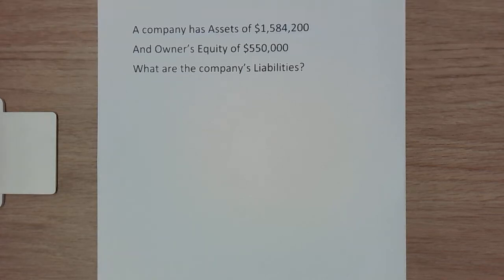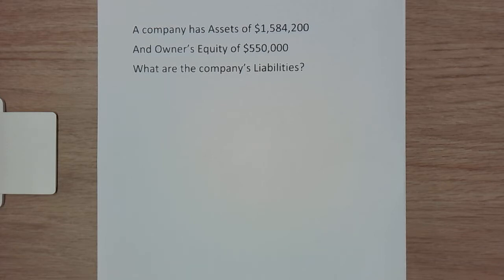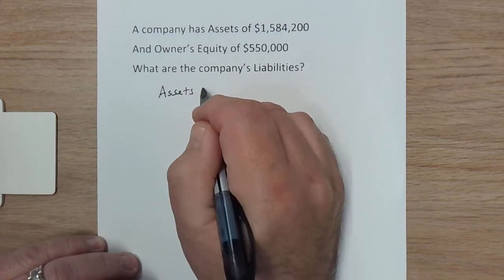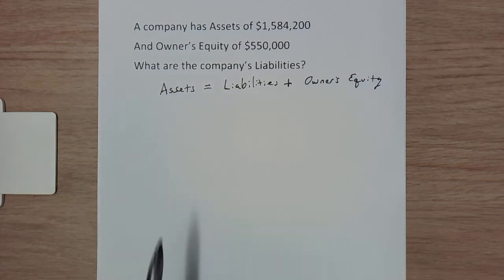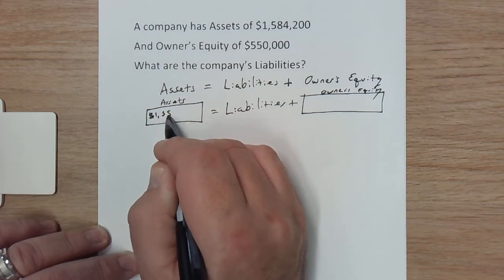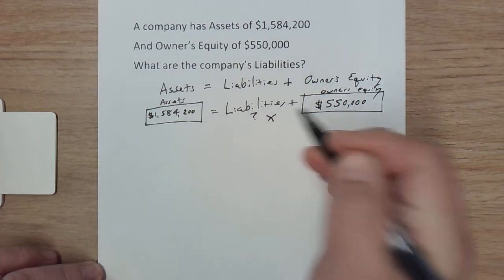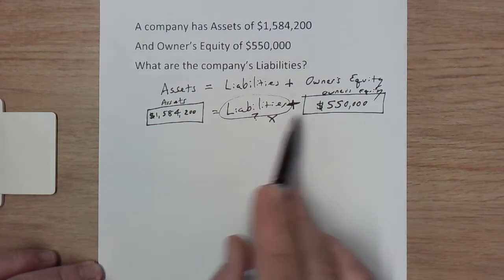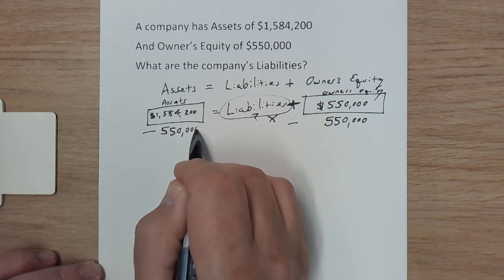Accounting: How to easily calculate Liabilities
In this video we show you how to calculate Liabilities if all you know are Assets and Owner's Equity.